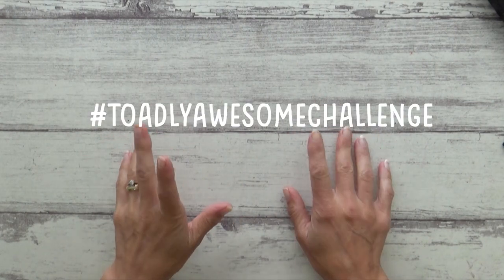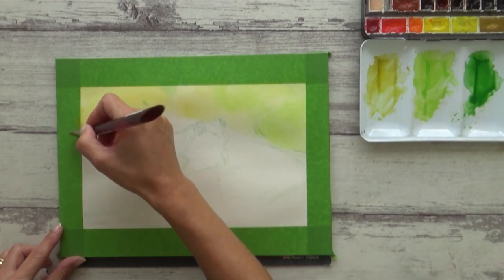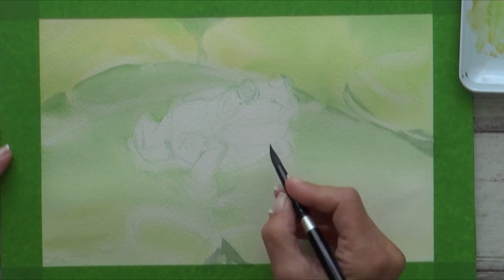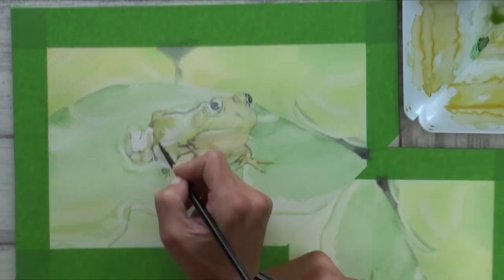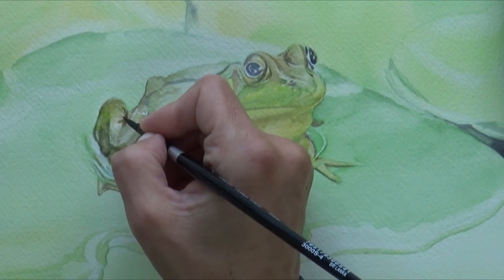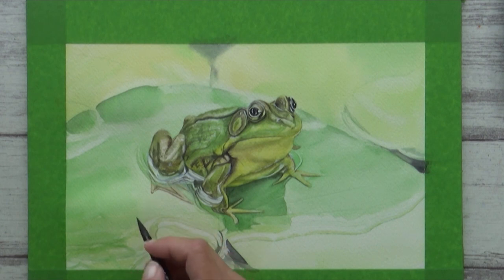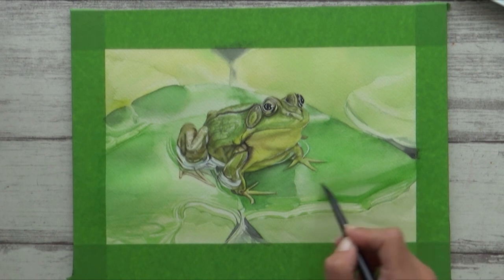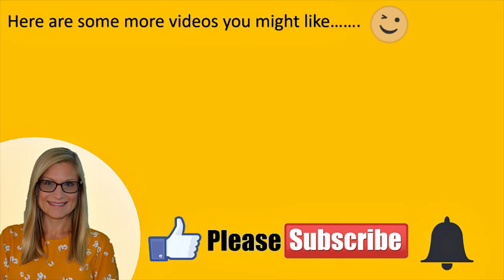ART CHALLENGE /COLLABORATION with Dena Tollefson TOADLYAWESOMECHALLENGE 2019 | Watercolour TUTORIAL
Art Challenge / Collaboration with Dena Tollefson
Watercolour frog tutorial

Hi Guys😊

In todays art video I am painting a frog in watercolour as part of another art challenge from Dena Tollefson- the ToadlyAwesomechallenge! This challenge was set up for anyone to take part and you could use any medium to paint a toad or frog in, just as long as you uploaded the video today!

I had a lot of fun with this painting and used it as an opportunity to practise painting realistic water, so in this tutorial, I share with you all the watercolour painting tips, tricks and techniques I used. I'm really excited to see what everyone else did for it!

If the quality of this video is poor, I apologise 😥 as I have had a tough week with all my technology playing up and had to learn a new editing programme. Please bear with me- hopefully it'll all be sorted by next weeks video which will go out on Thursday.

Sarah 💜

Saunders Waterford 100% cotton watercolour paper (CP)
Schmincke Horadam watercolour paints in pans
Frog tape
Prismacolor Col-erase coloured pencil (grass green)
Princeton Velvetouch 3/4" flat brush
Silver Black velvet brushes... size 8, 4
Prismacolor coloured pencils